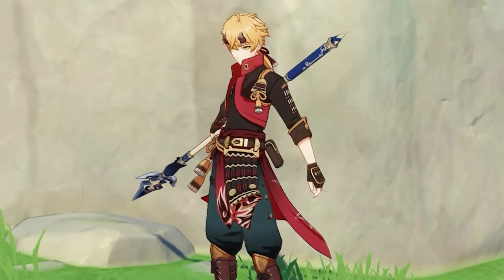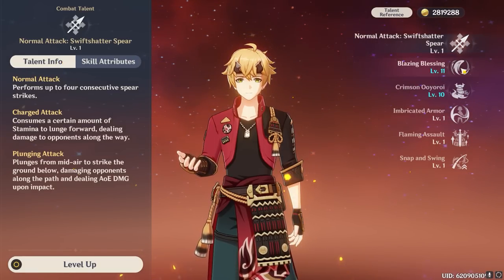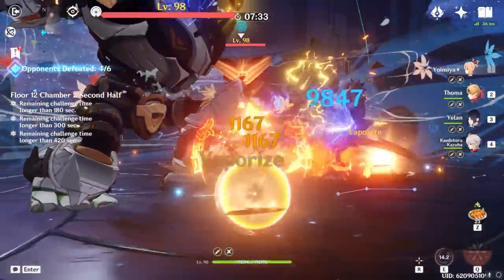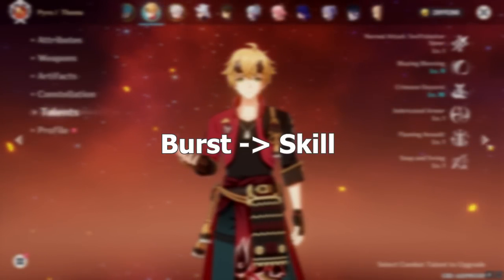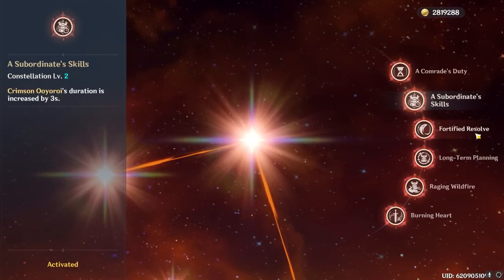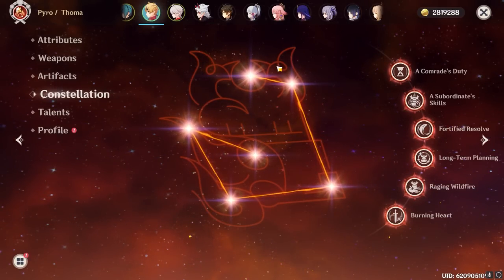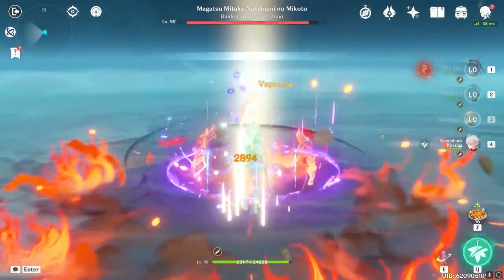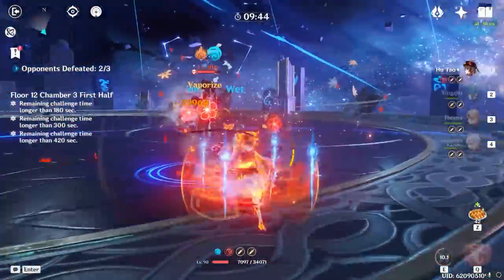criminally UNDERRATED! UPDATED Thoma Guide - Artifacts, Weapons, Teams & Tips | Genshin Impact 2.8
Thoma is being rated up right now, and as such, this video will explain everything you need to know in order to maximize your Thoma's potential! Though he isn't by any means the strongest 4 star in the game, he is definitely very underrated, so let's explain Thoma's value in 2.8 Genshin Impact.

by tnbee

by ShadoRegalia on YT

0:00 Intro
1:07 Kit & Important Details
3:58 Constellations
7:00 Artifact Sets
8:48 Artifact Stats
10:33 Best Weapons
13:15 Team Comping (IMPORTANT INFO)
17:43 Concluding Thoughts on Thoma